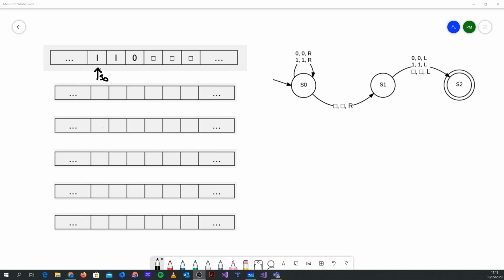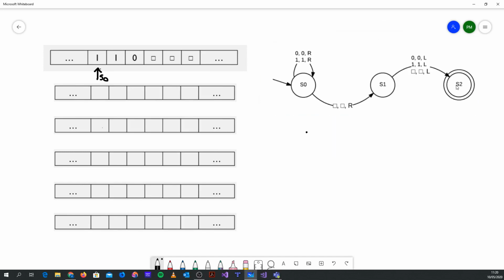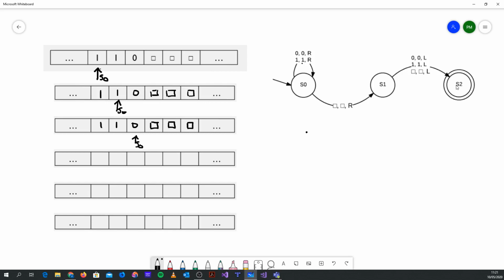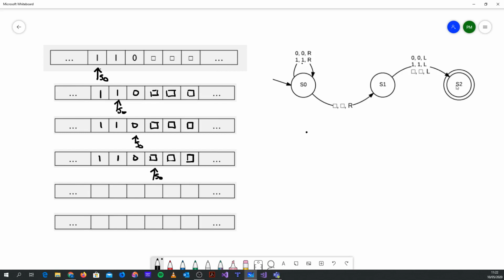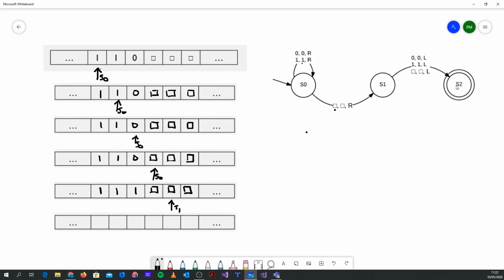Turing Machine Worked Example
There's one tiny mistake in the video - did you spot it?